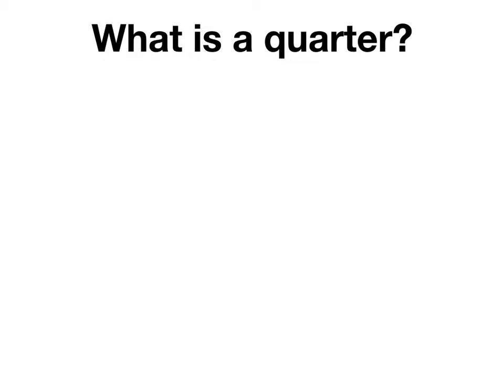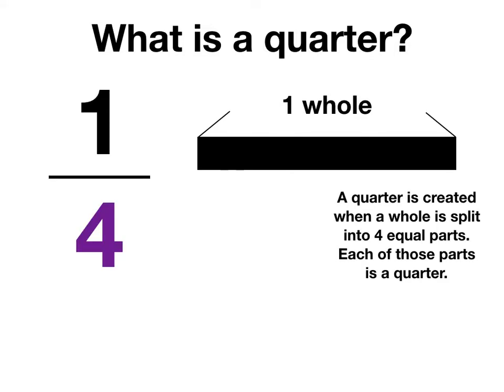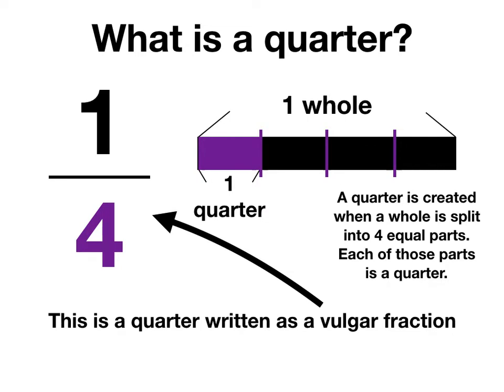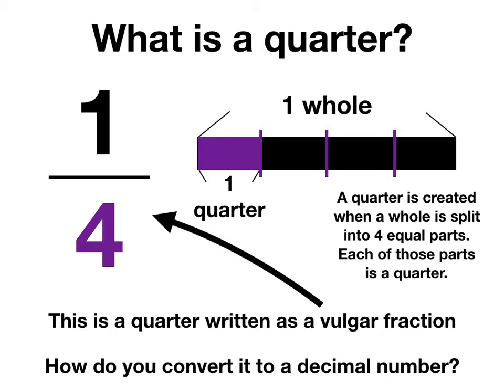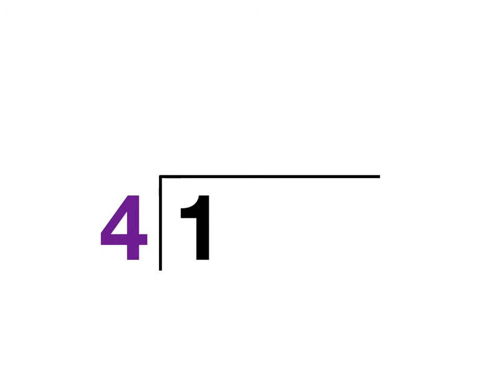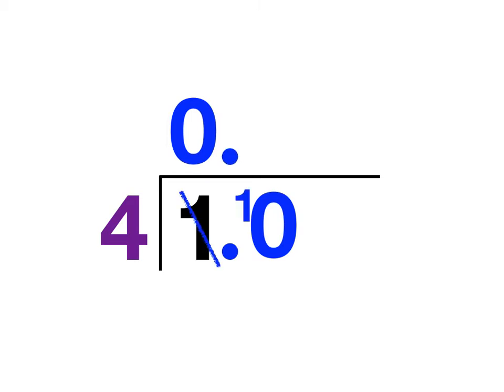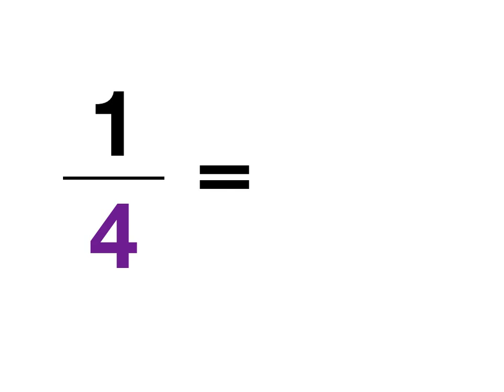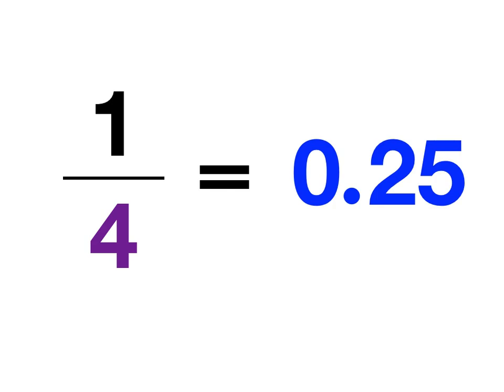Fractions - Calculating a decimal equivalent of a fraction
1/4 converted to 0.25

Explanation of what a quarter is followed by how to covert the written version from a vulgar fraction to a decimal.